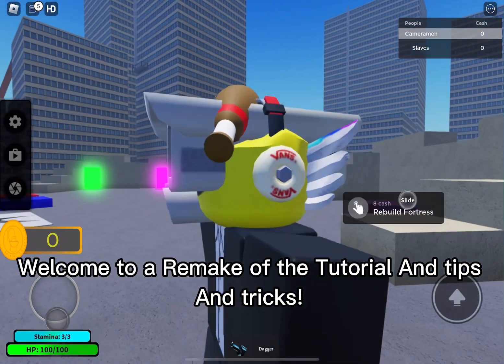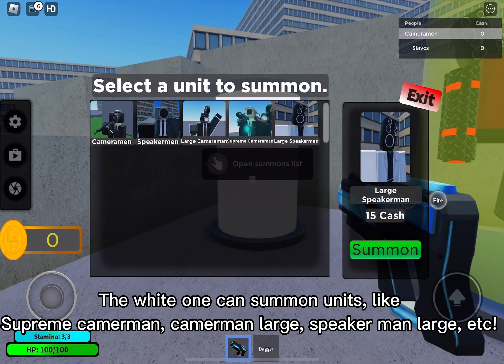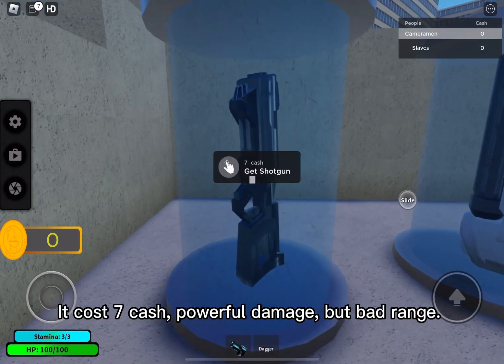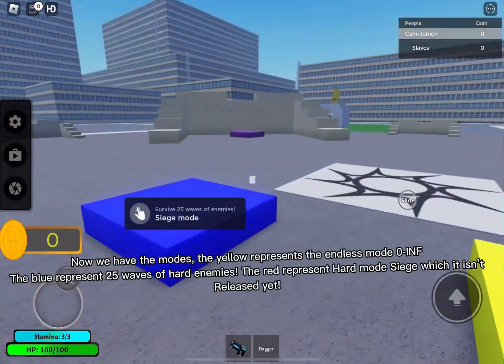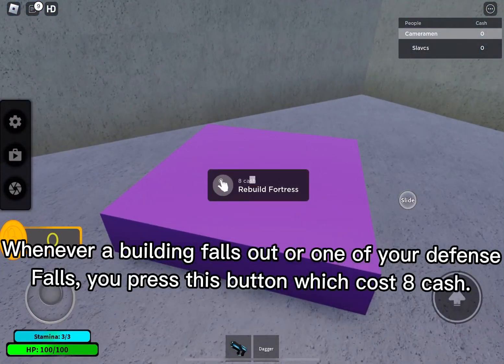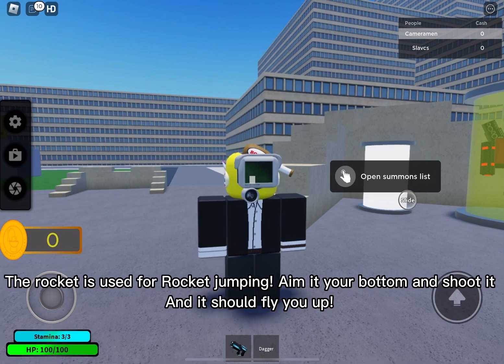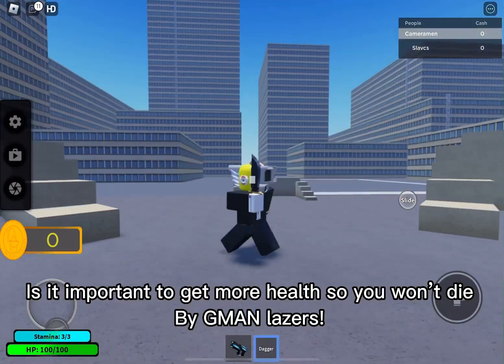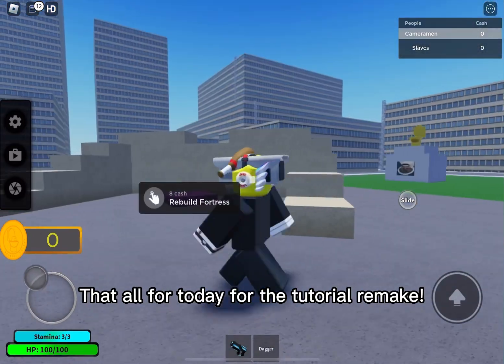Skibid Toilets Siege Tower Defense | Tutorial Remake!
Hello! I am teaching new people how to play
Skibib Toilets Siege Tower Defense!
My user is Slavcs.
My actual user is, Patategfhvbbb.